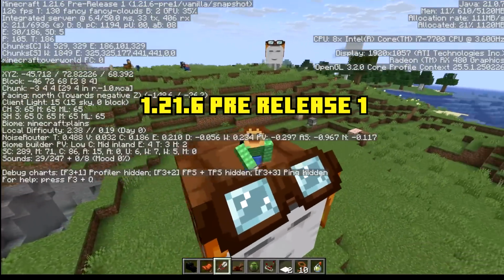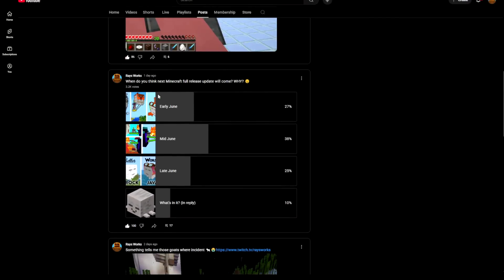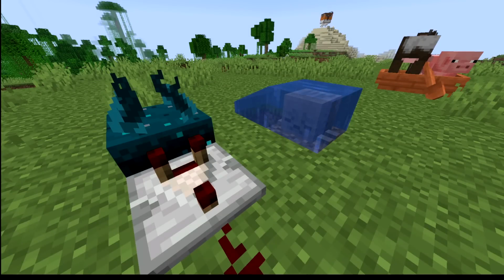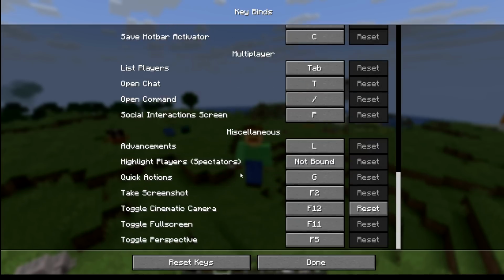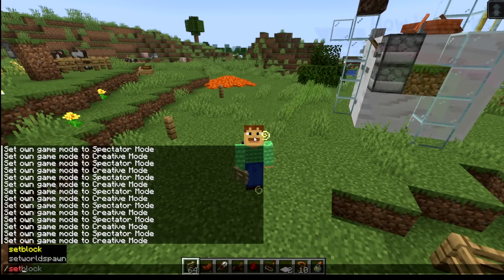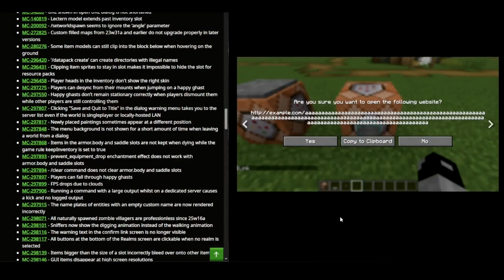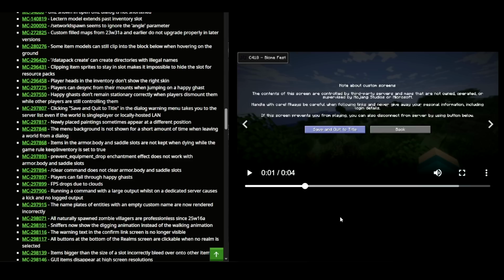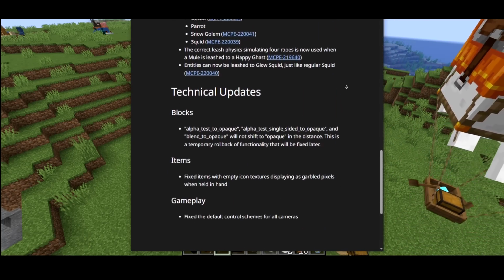New Minecraft Pre-Release just Fixed this!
New Minecraft update is the first 1.21.6 pre release!
     New 1.21.6 java pre-release 1 review comes with more fixes and changes the Minecraft game's happy ghast, ghastling, saddle recipe, lead changes, harness, dried ghast item and more! Full release coming some time in June 2025.

0:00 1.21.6 pre release 1 review
0:44 happy ghast horse elevator
1:36 Changes to Happy ghast
2:42 New redstone frequencies
3:40 Other updates to Minecraft

Mojang just Fixed this!

Rays Works
RaysWorks